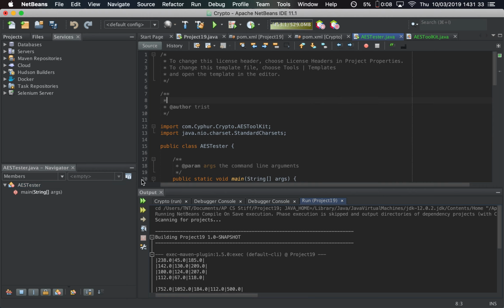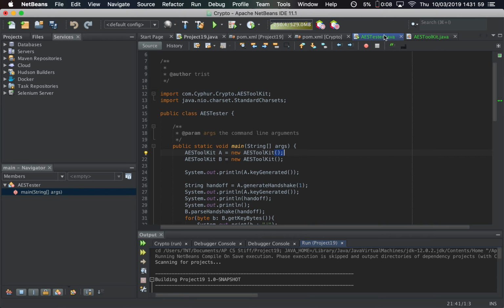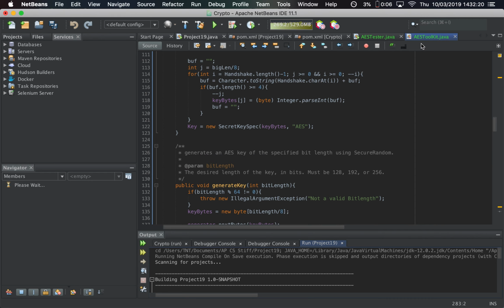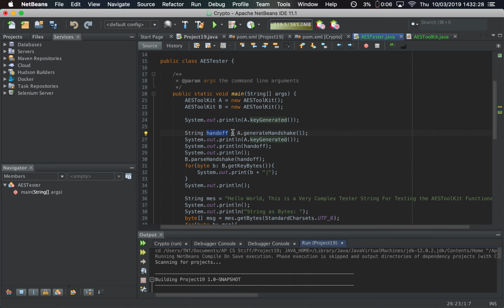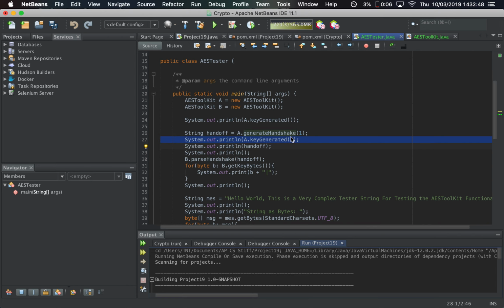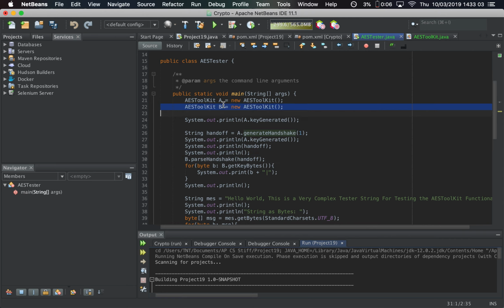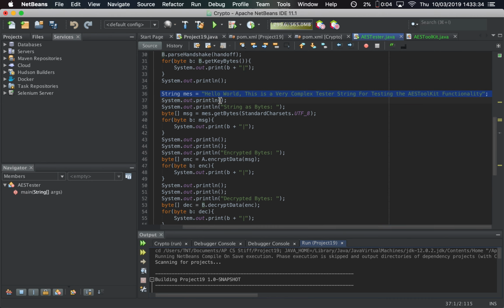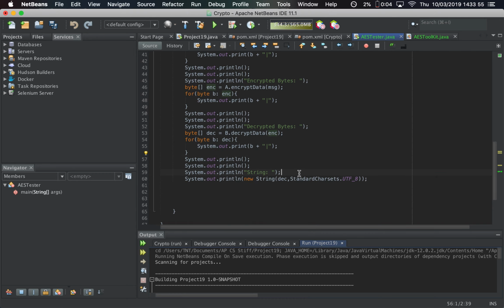Project 2.0 Constructors and Objects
AP Computer Science With Mr. Song